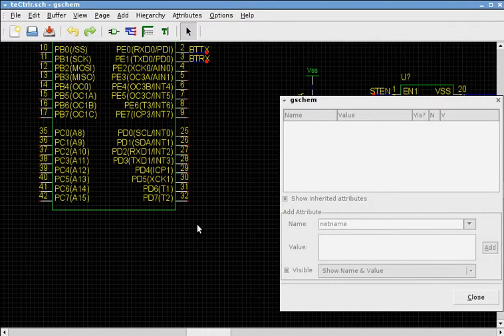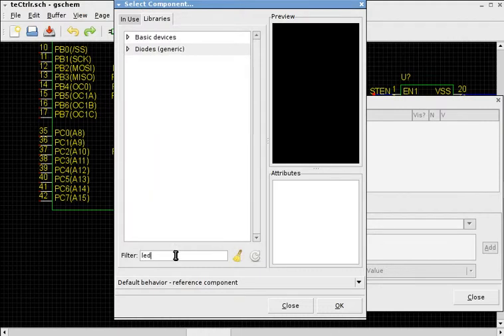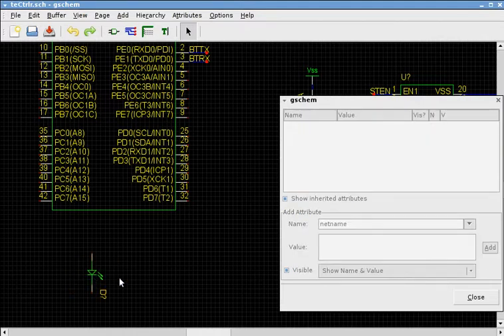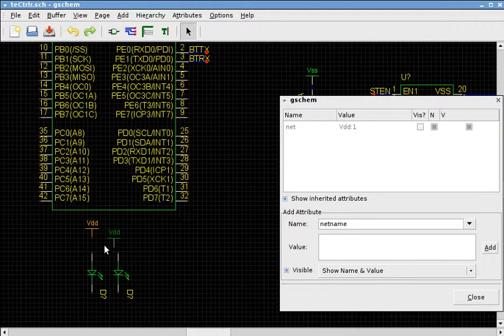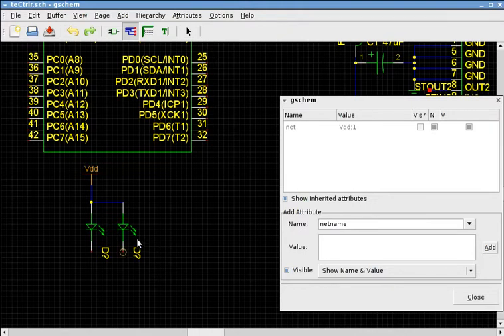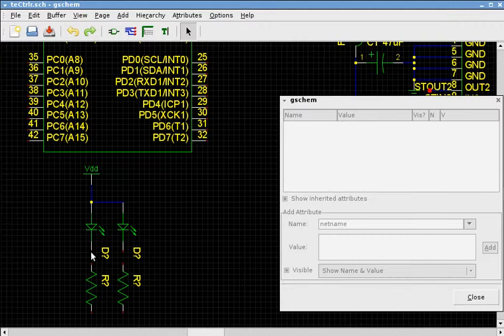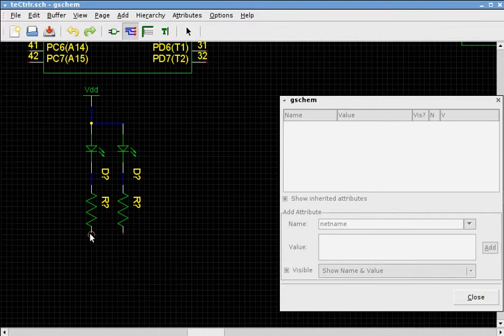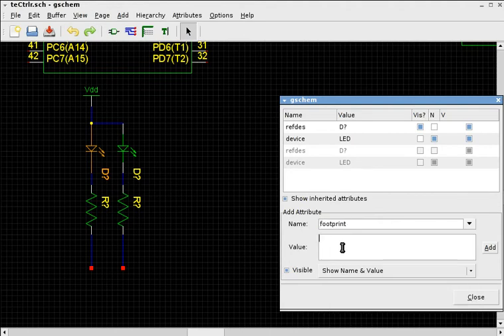gschem basics: add symbols and nets part 0 (Auyeung)